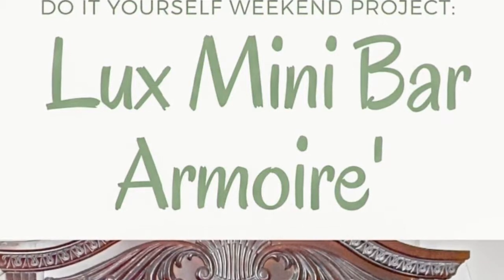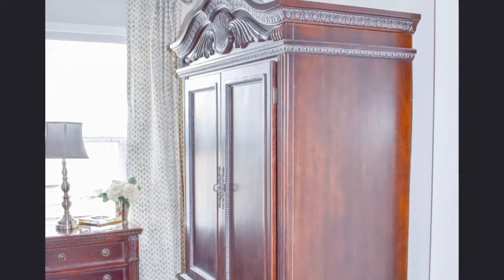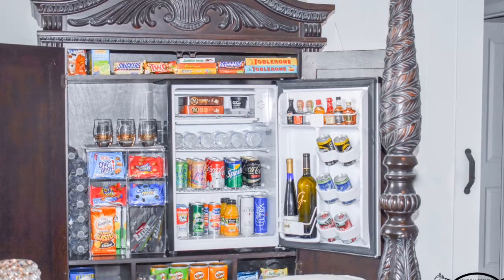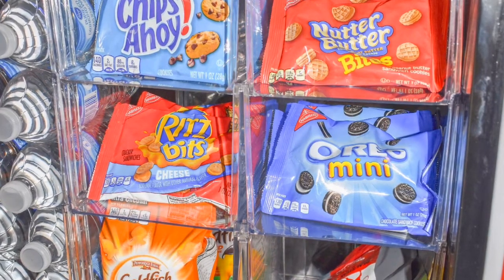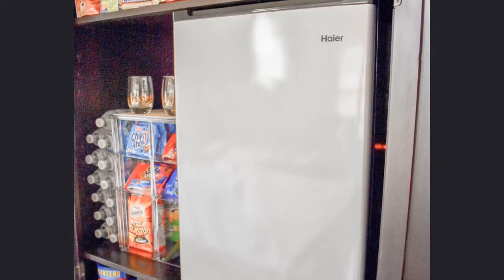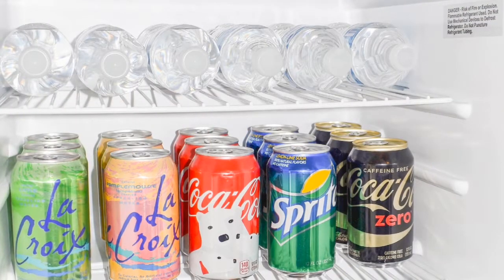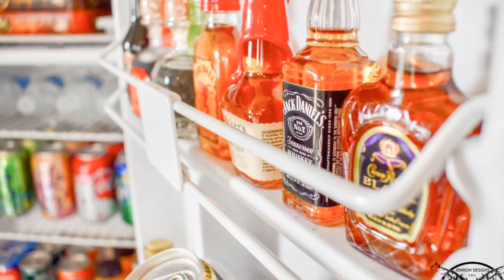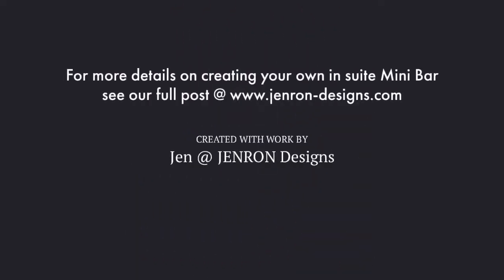The Luxe DIY Mini Bar Armoire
See how to create a luxe mini bar in your own bedroom suite, by repurposing an older piece of furniture to make a mini bar. This is also perfect for a guest room or in laws suite.